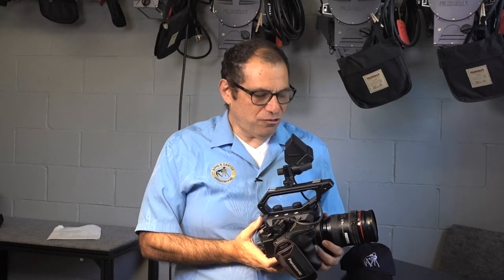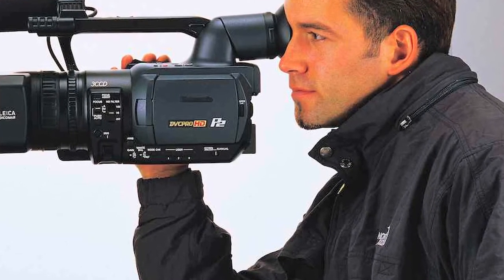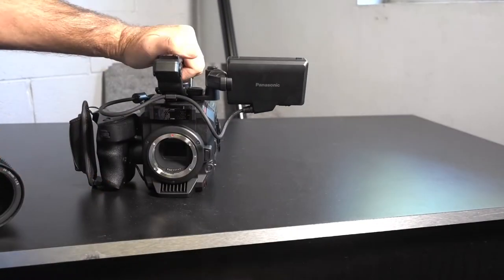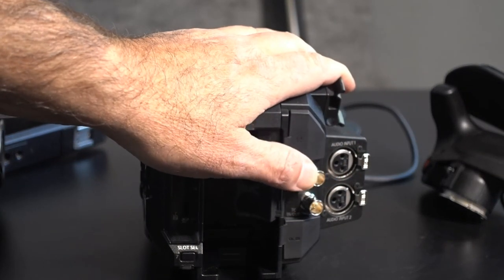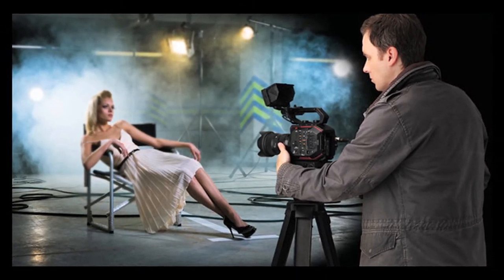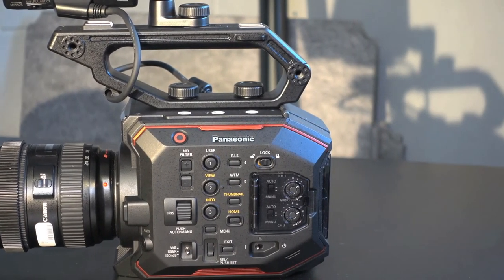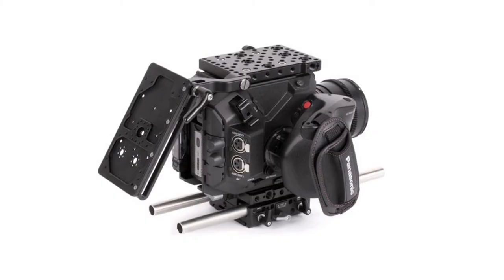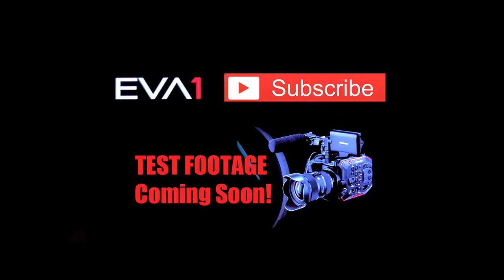Panasonic Eva1 First Look Review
Got to check out an Panasonic Eva1 for the day and here is a quick first look review.   Test footage soon to come!

You can buy or rent the EVA1 at Birns and Sawyer